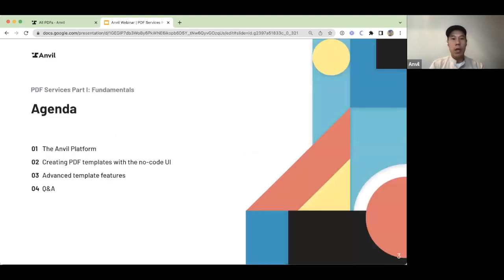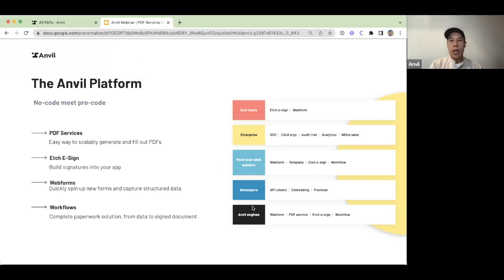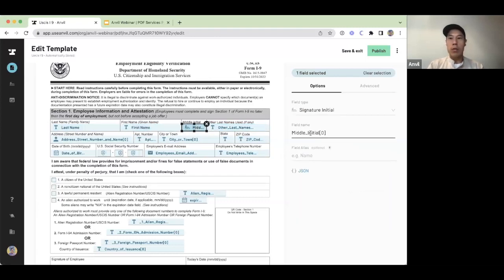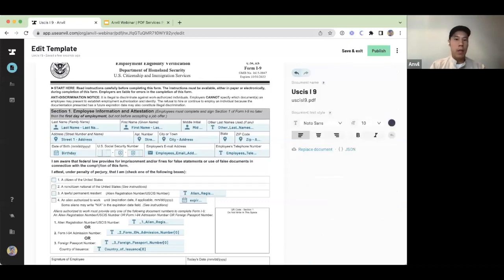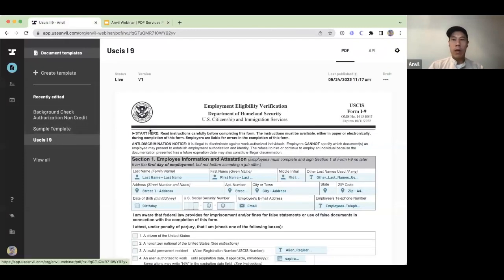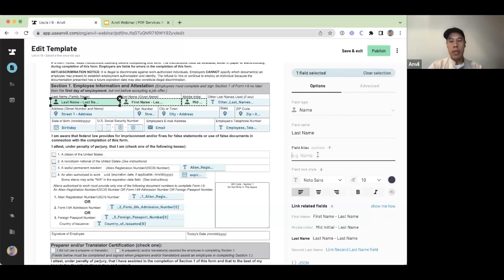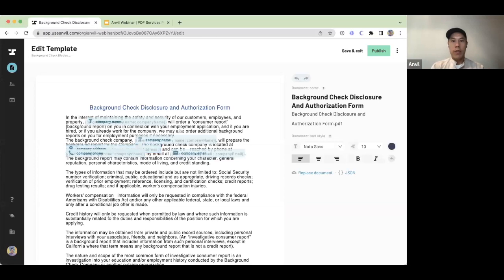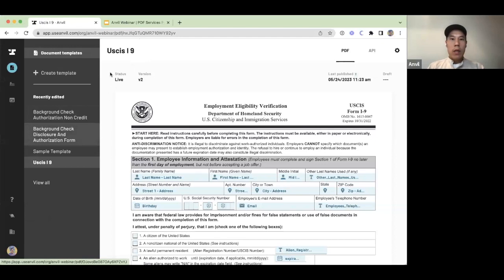Anvil Webinar | PDF Services Part I: Fundamentals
Get an overview of the Anvil platform and learn how to create PDF templates with our no-code UI. We’ll also show you some advanced features that make PDF templatizing a breeze.

Programmatically handling PDFs is a core component of integrating paperwork into your product. Anvil's PDF Services API is the fastest way to build scalable PDF generation.

In this two-part webinar series, we're covering the Anvil PDF Services. Part I covers the foundational knowledge and tools for automating PDF filling and generation.

For Part I, we'll cover these specific topics:

- Creating PDF templates with the Anvil UI
- Using text tags to migrate from other systems
- Using the multi-select tool to speed up template creation
- Validated field types and styling
- Image filling options
- Normalize data across a library of PDFs with field aliases
- Q&A

3. Normalizing data across a library of PDFs